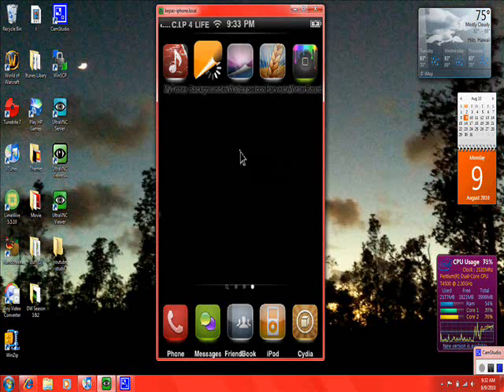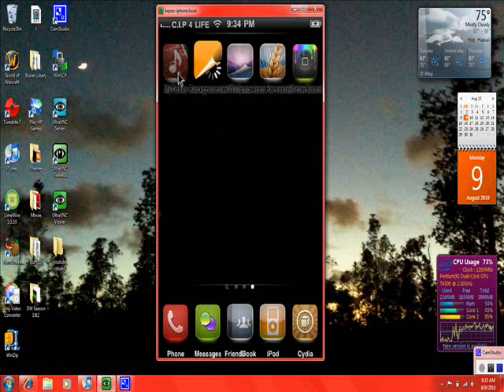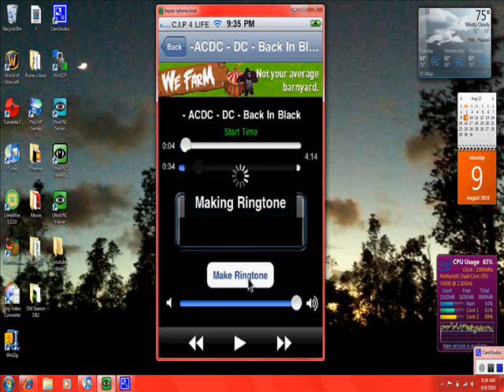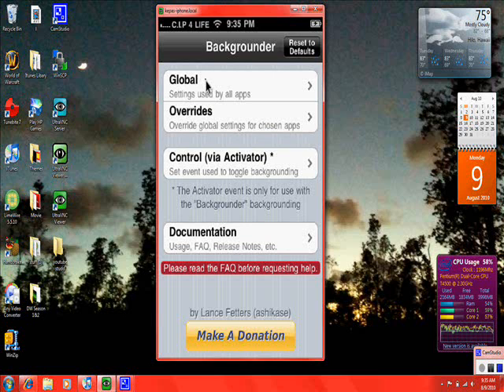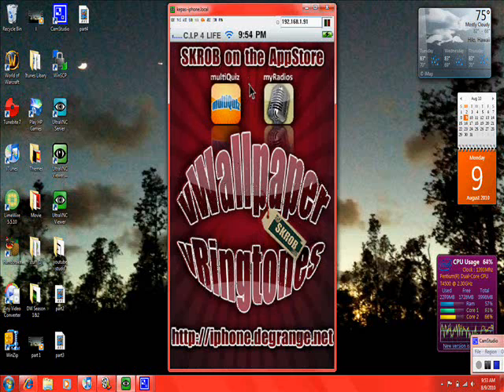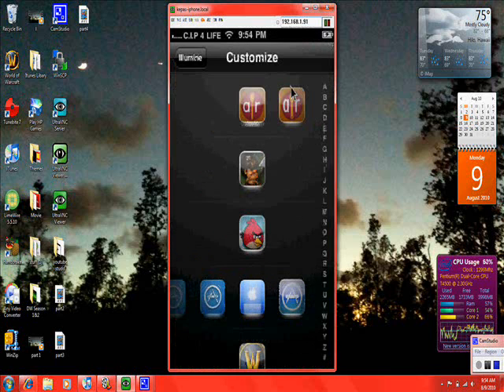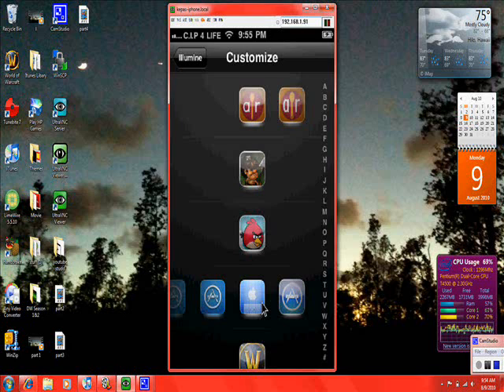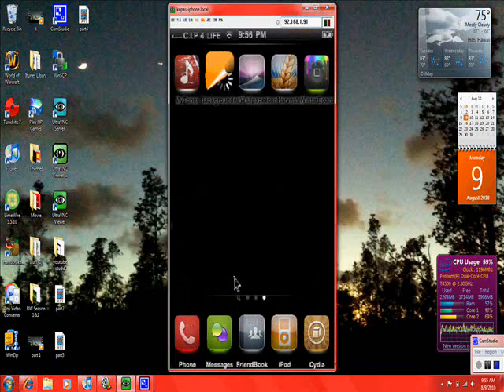Top Cydia Apps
Video on my Best Customizeable apps to use:
5) Mytunes
4) Backgrounder
3) Vwallapaper
2) iconharvester ($4.99 but its worth it)
1) Winterboard
Subsribe and Comment